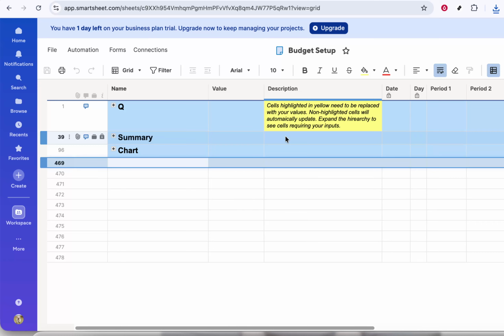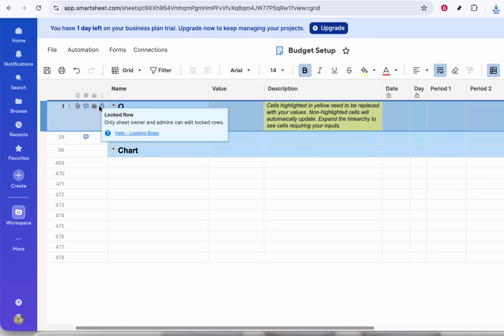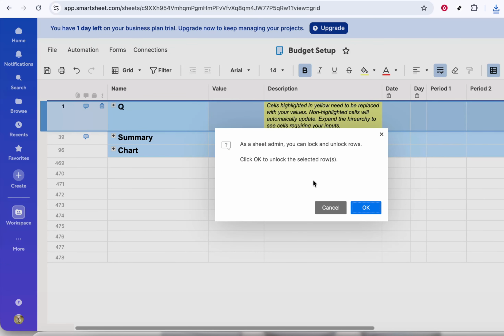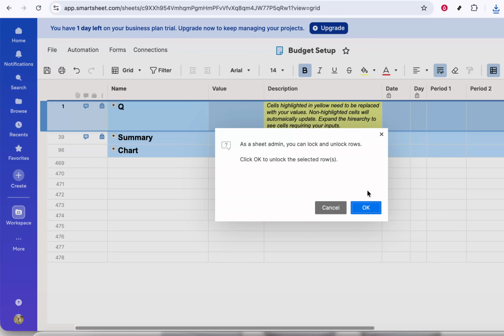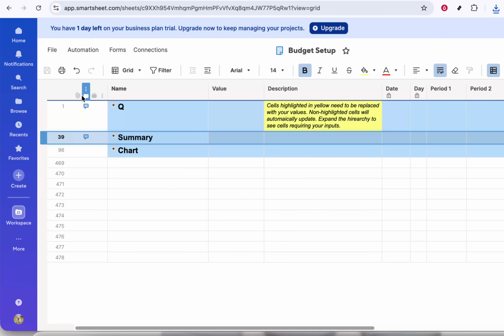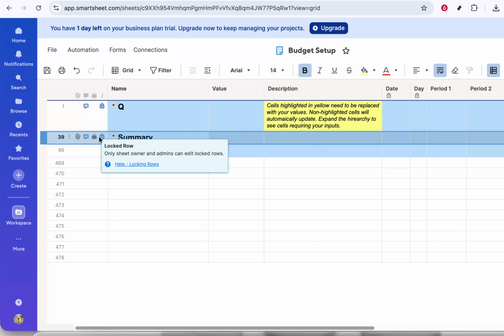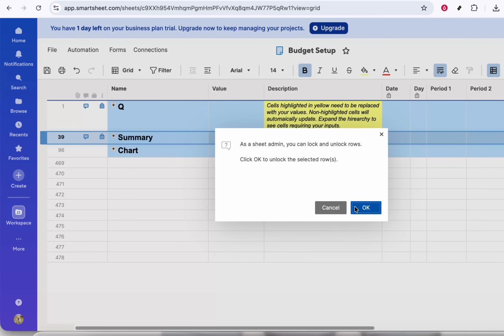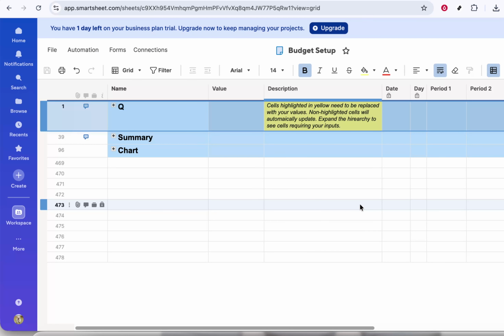How to Lock Row in Smartsheet | Quick Tutorial 2026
In this video, I show you how to lock a row in Smartsheet so you can protect important data and control editing access with ease.